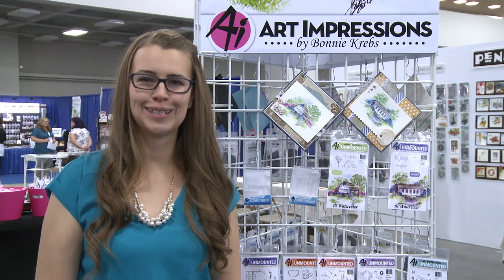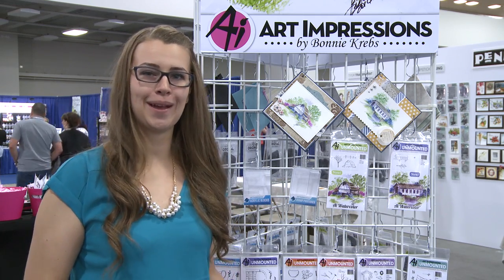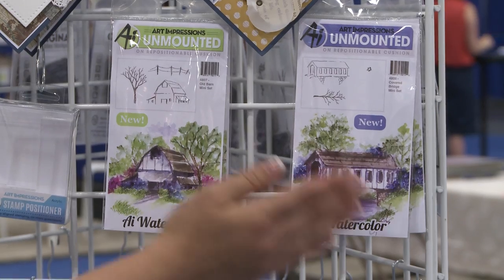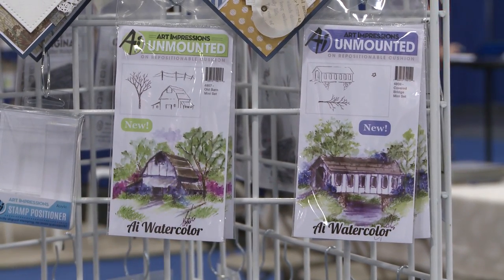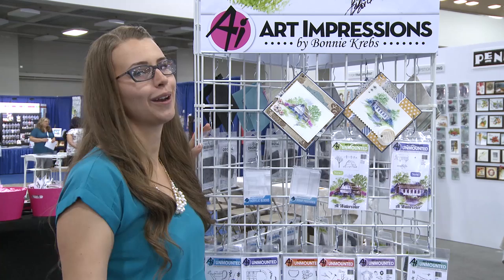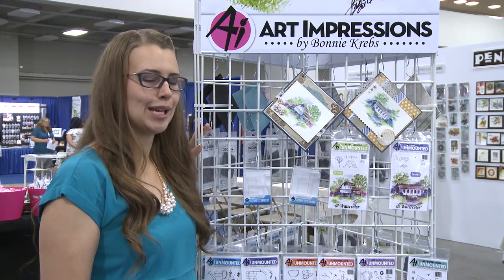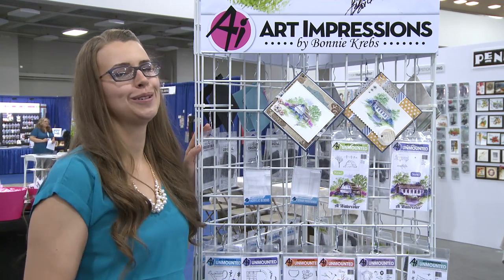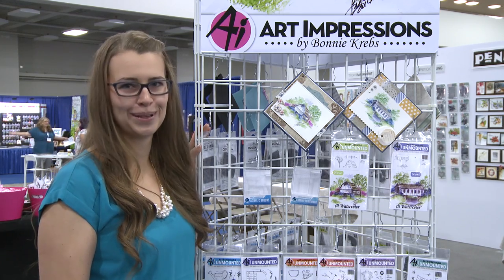Latest & Greatest at SPC 2016: Watercolor Minis from Art Impressions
Kate Swanson from Art Impressions shares their new Ai Watercolor minis, the Covered Bridge and Old Barn sets. Also available are the Stamp Positioner and a new pack of acylic blocks. Visit artimpressions.com for more information.